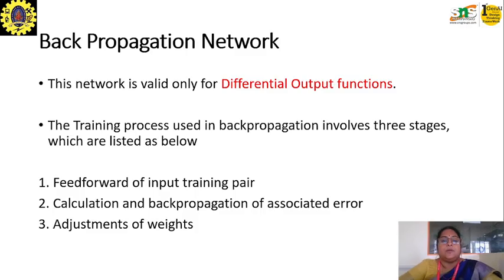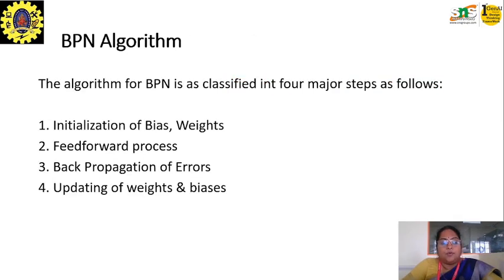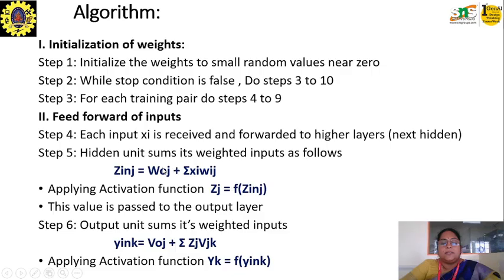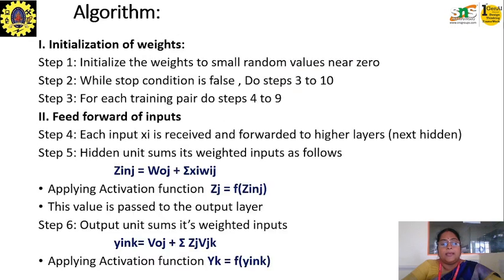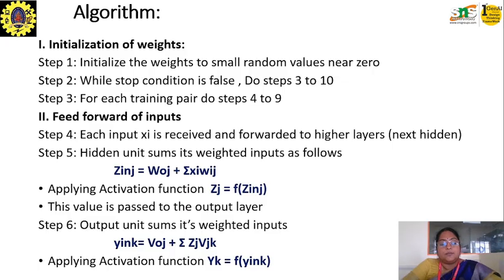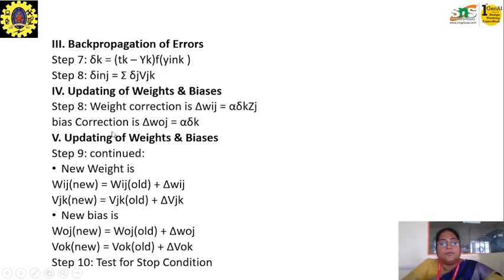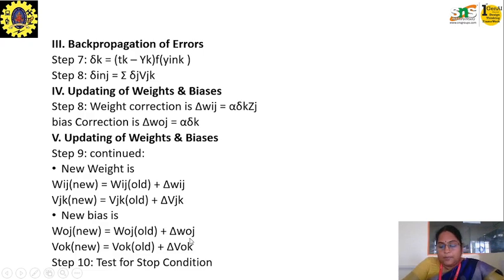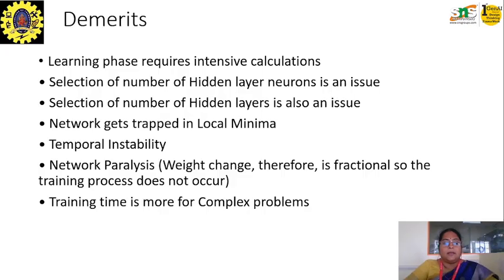BACKPROPAGATION-ALGORITHM|MACHINE LEARNING|SNS INSTITUTIONS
Dive deep into the Backpropagation Algorithm used in training neural networks!
Learn how gradients are computed and how errors move backward through the layers.
We explain the chain rule, weight updates, and the role of learning rate.
Step-by-step walkthrough of the full algorithm with clear examples.
Perfect for students and developers in machine learning and AI.
Includes visual aids to simplify complex concepts.